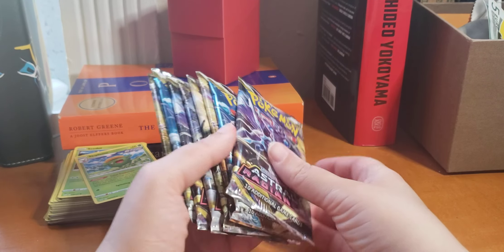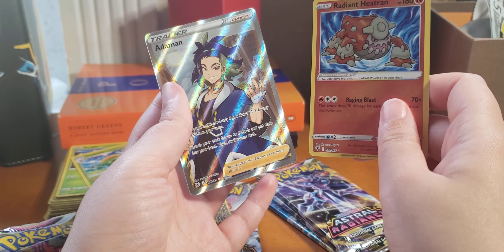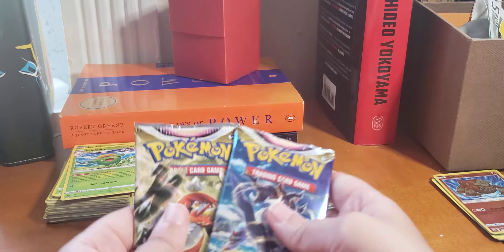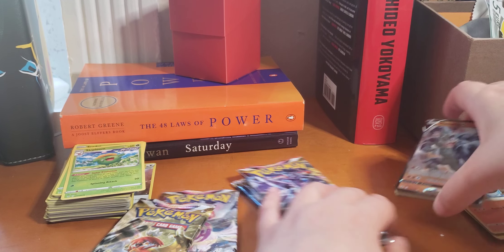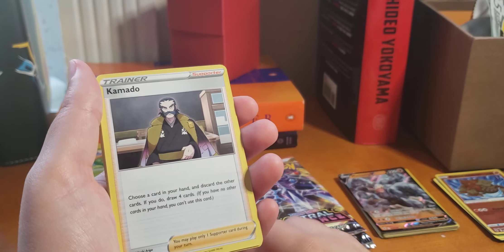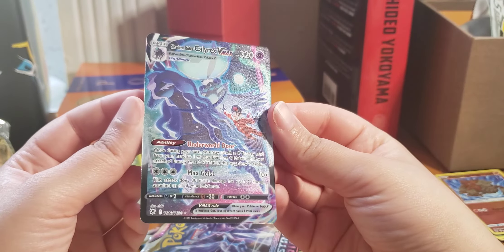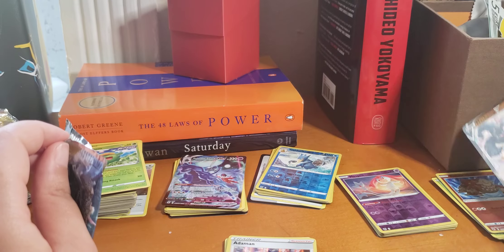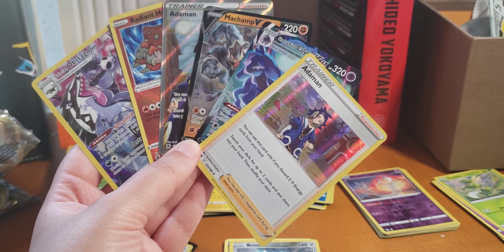More Astral Radiance Elite Trainer Box Openings